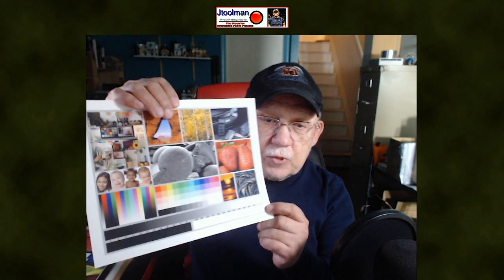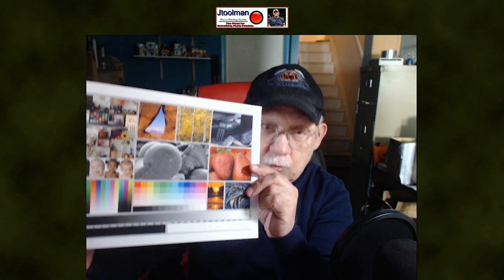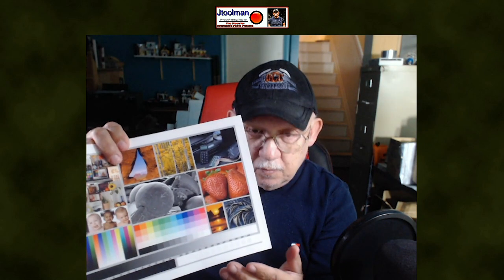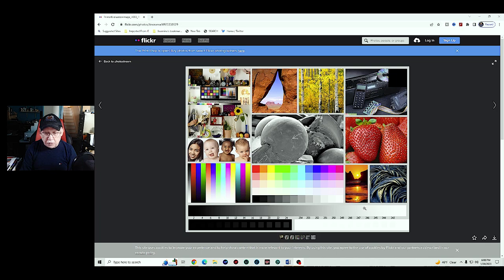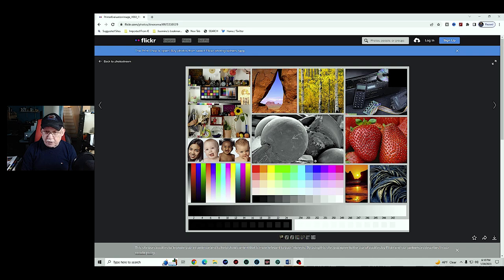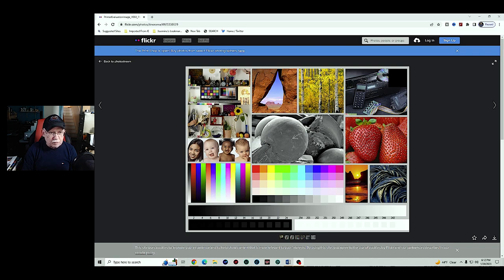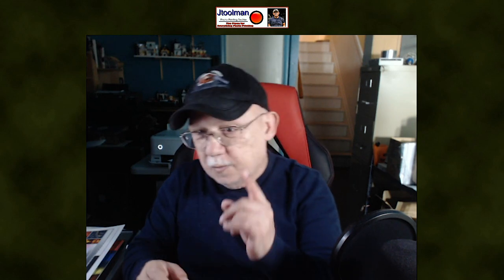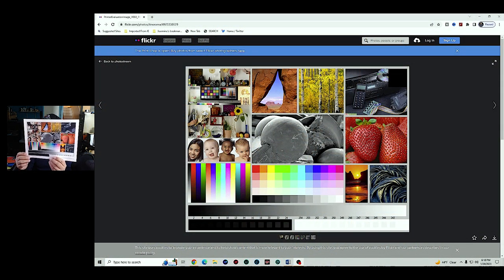So why do I need to use the Standard Evaluation Image again?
700MML CANON OEM carts for the PRO-1000 and direct use on PRO 2000- and up